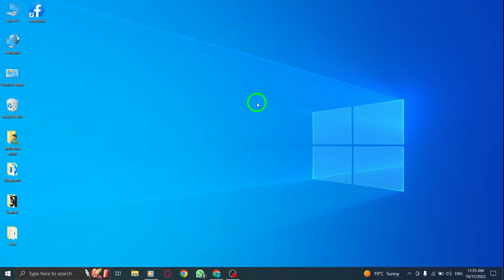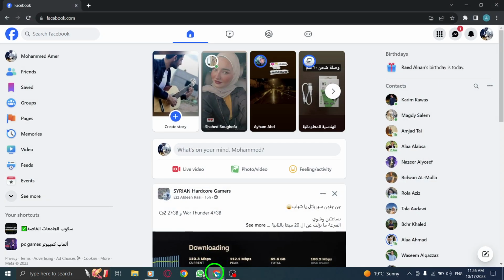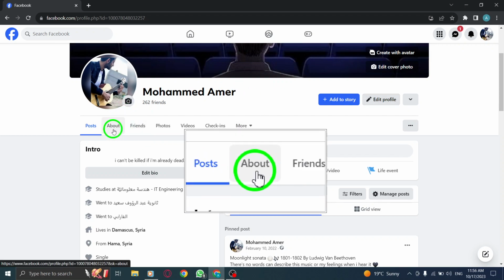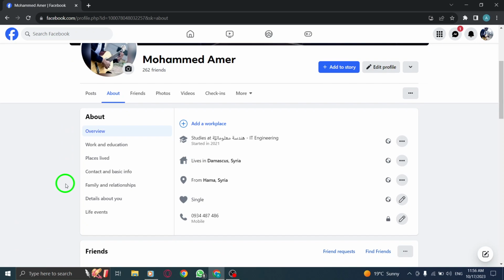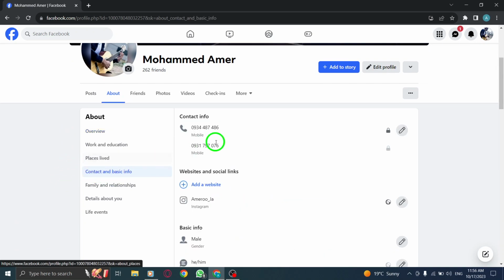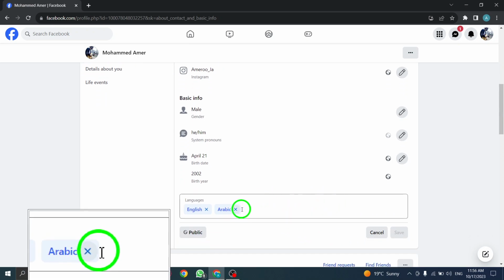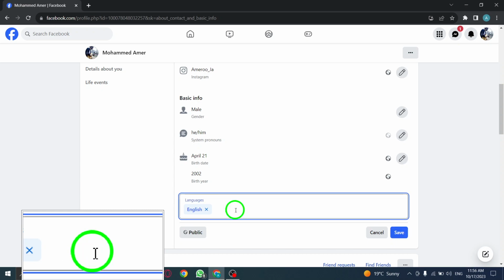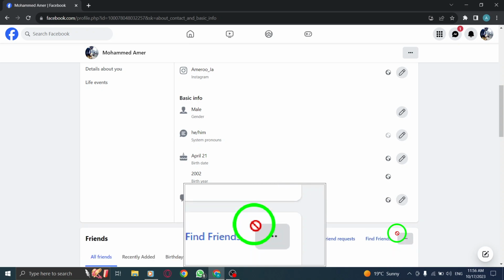How to Delete Language in Facebook on PC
Learn how to delete a language from your Facebook profile on PC with this step-by-step tutorial. Follow these simple steps:

1. Open Facebook.
2. Click on your profile photo from the top right corner and open your profile.
3. Click on About.
4. In the Contact and basic info tab, click on the Pen icon next to language.
5. Click on the X icon on the desired language.
6. Click Save.

By following these steps, you can easily remove a language from your Facebook profile on PC. Customize your language settings and ensure your profile reflects your preferences accurately. Watch this video now to learn how to delete a language in your Facebook profile on PC.